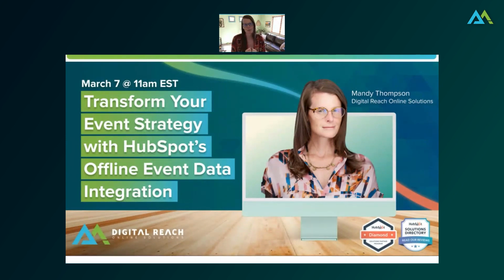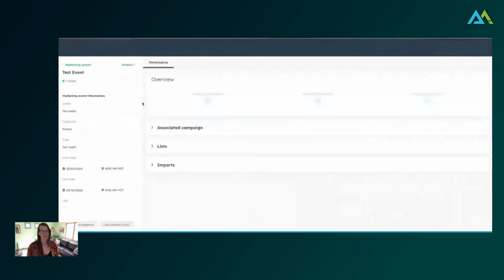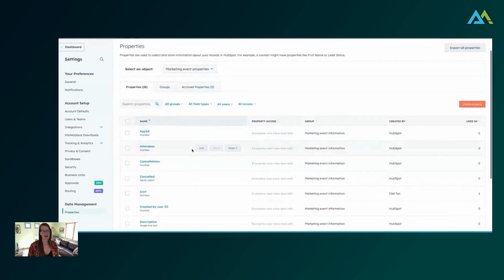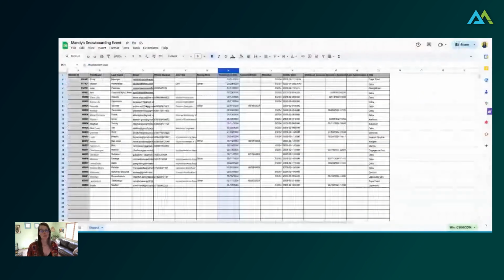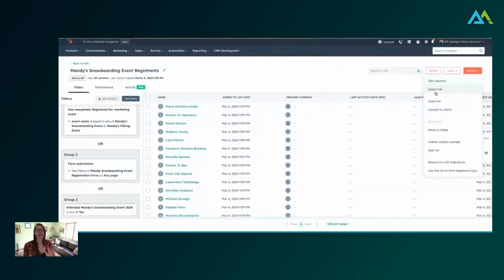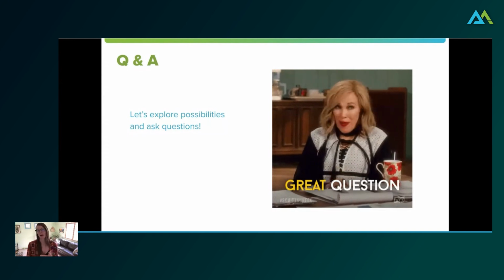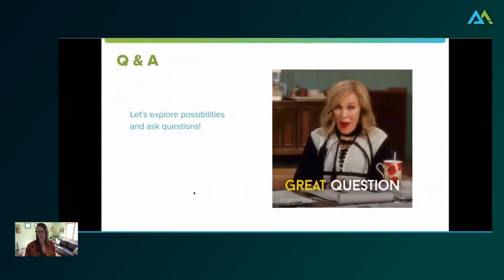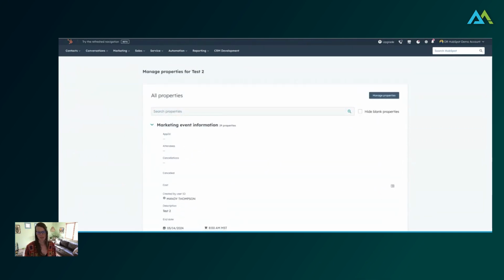Transform Your Event Strategy with HubSpot's Offline Event Data Integration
Tired of juggling offline event data? We got you! 🧑‍💻🎉

Managing event registrations and attendance outside of HubSpot can be a major headache, right? 😩 Well, you’re in luck! In this fun and insightful webinar, Mandy Thompson from Digital Reach will show you how to bring all that offline event data into HubSpot—no third-party tools needed!

💡 Old vs. New: See what’s changed with HubSpot’s new Marketing Events update
🛠 DIY Event Setup: Learn how to easily manage offline events in HubSpot
🔄 Data Import Made Easy: A step-by-step guide to uploading your attendee lists, cancellations, and more!
📊 Pro Tips: Get the lowdown on optimizing event tracking and automating processes like a pro

Say goodbye to messy spreadsheets and manual updates. Get your events running smoothly in HubSpot—finally!

👉 Watch now and let’s take your event game to the next level!

Stay Informed & Connected

Follow us for more expert insights and HubSpot resources!